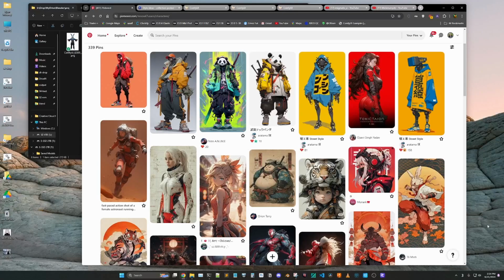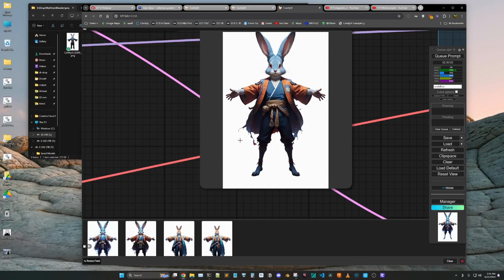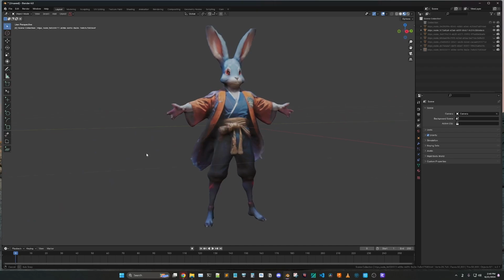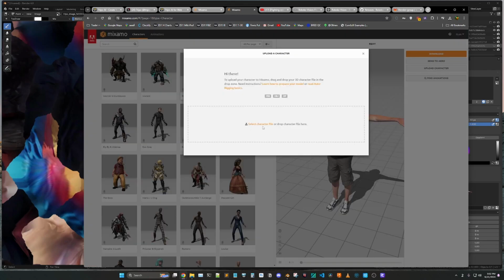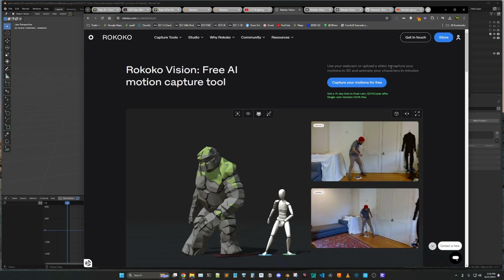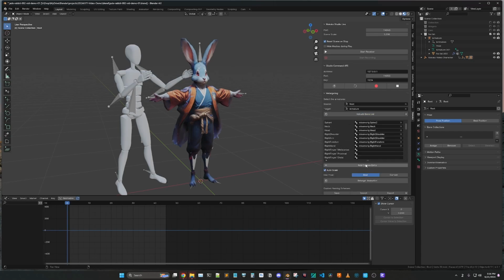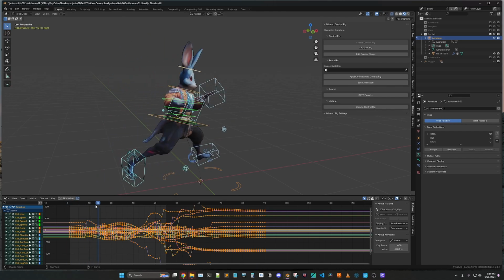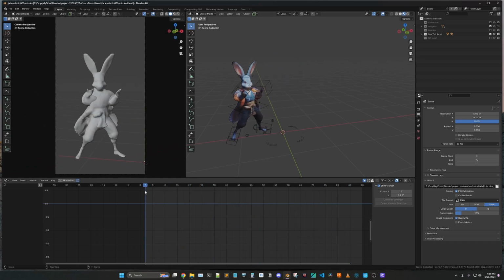From idea to video - 2D to 3D to AD with TripoAi and ComfyUI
A video to show my personal tips for creating videos with AI generated 3D models.

00:00 - Intro
00:47 - Ideation
01:14 - Character Pose
02:24 - TripoAi
03:28 - Blender
04:14 - Rig in Mixamo
05:45 - Rokoko Mocap
06:40 - Retarget Animation
08:45 - Fix Animation
10:00 - Conclusion